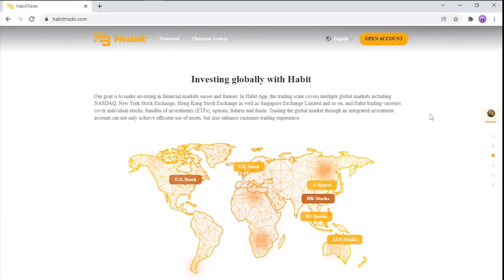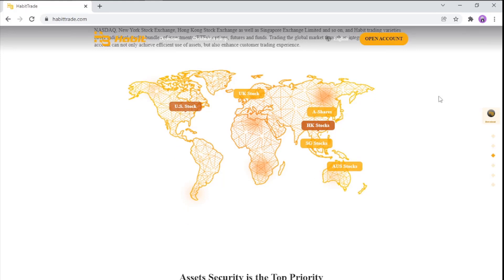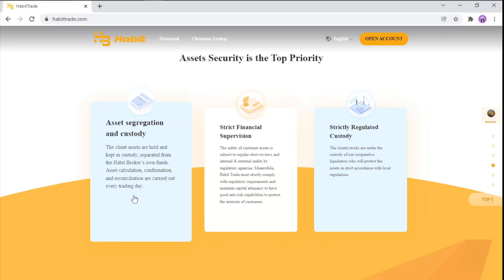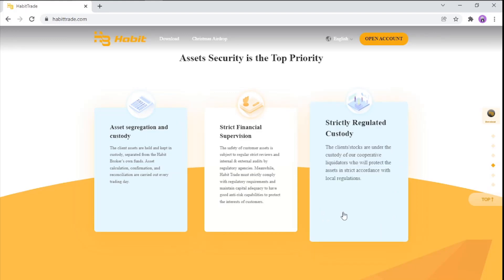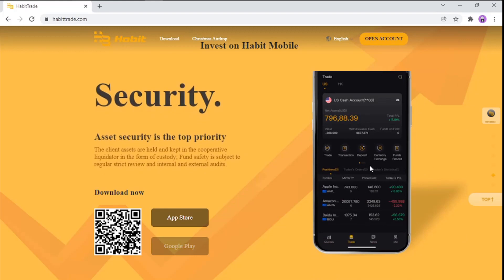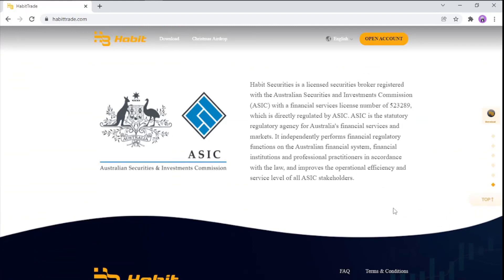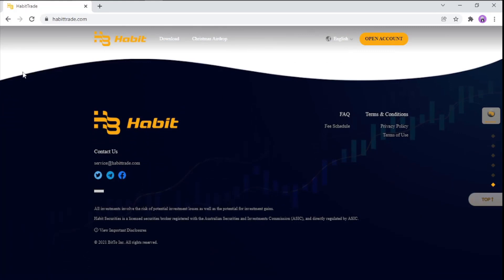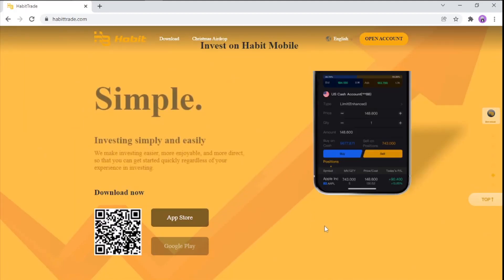🔍 HabitTrade 🔍 Invest globally,win globally!